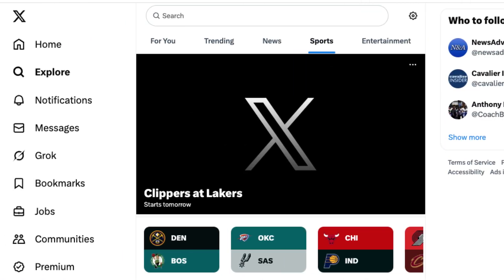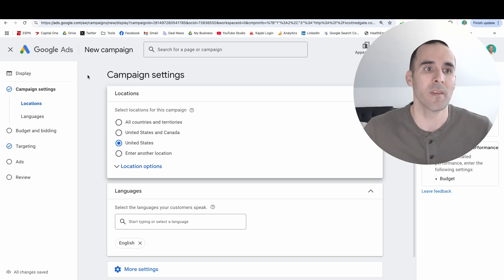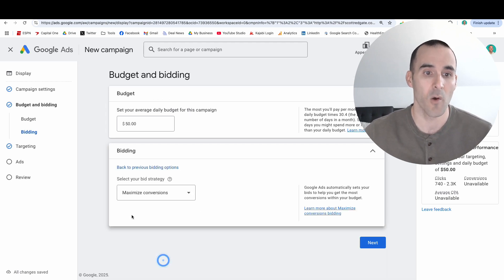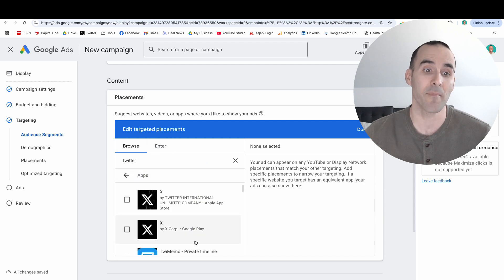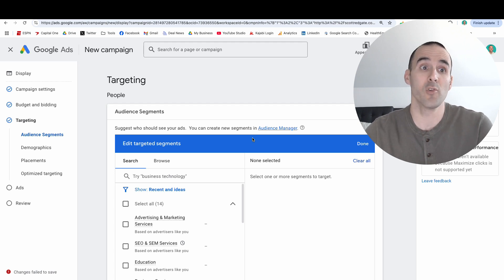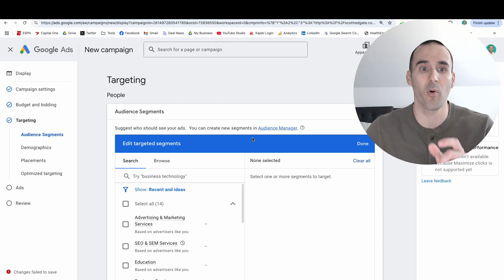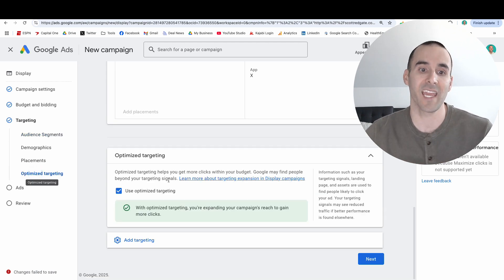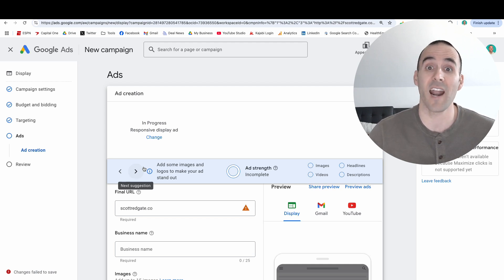How to Advertise on X (Twitter) Through Google Ads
In this video, I reveal how to run ads on X (formerly Twitter) directly through Google Ads! No need for a separate X Ads account. Learn how to leverage the Google Display Network to reach your target audience on X, simply and effectively.

I'll walk you through:

• How X's partnership with Google allows ad placement via Google Ads.
• Step-by-step setup of a Google Display campaign targeting X.
• Essential placement settings: X app (Apple & Google Play) and x.com.
• Targeting your ideal audience on X with Google's audience segments.
• Bidding strategies and budget considerations for X placements.
• Why disabling "Optimized Targeting" is crucial for this campaign.

00:00 X Advertising Intro
00:48 Campaign Setup
02:41 Placement Selection
04:00 Audience Targeting
06:09 Final Steps